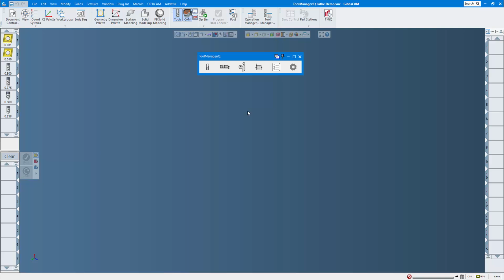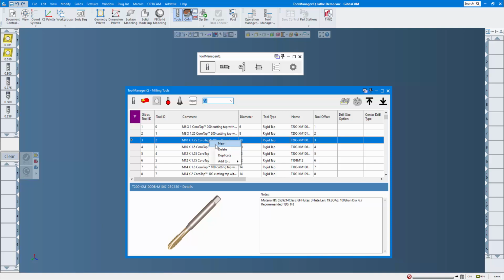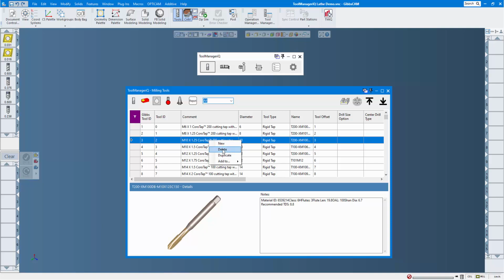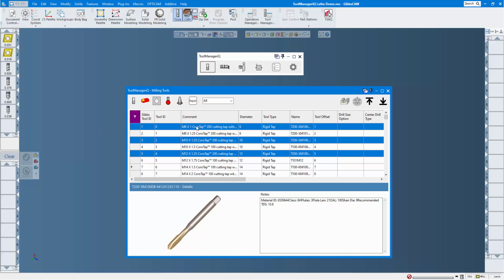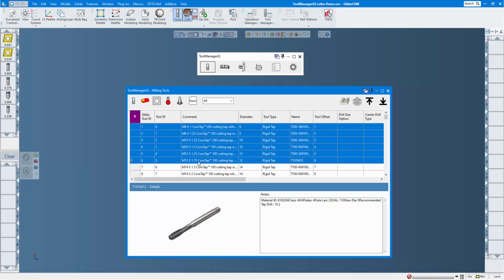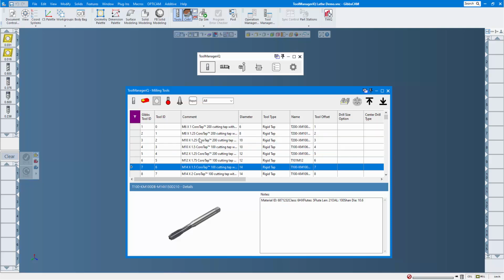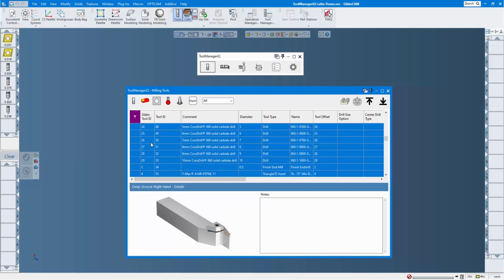14 - ToolManageriQ v4.0: Item Management Tips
Learn about item management in ToolManageriQ™. More information can be found on pages 34 & 35 of our manual, available